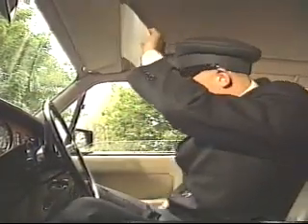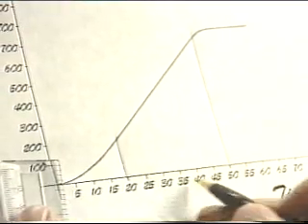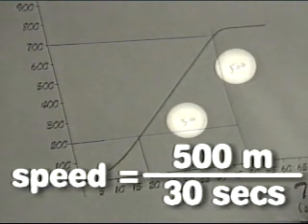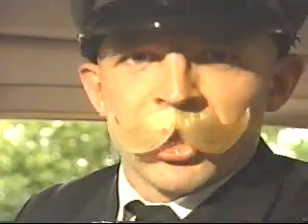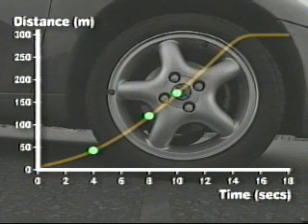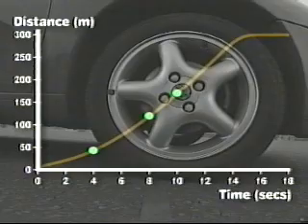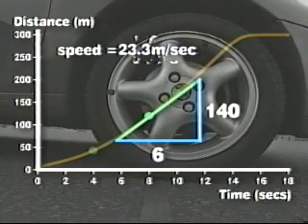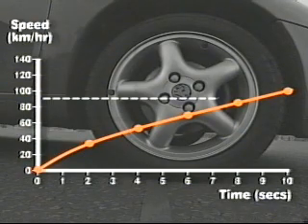GCSE - Braking Distances - Distance-Time & Speed-Time Graphs